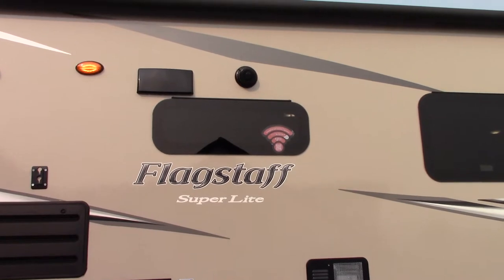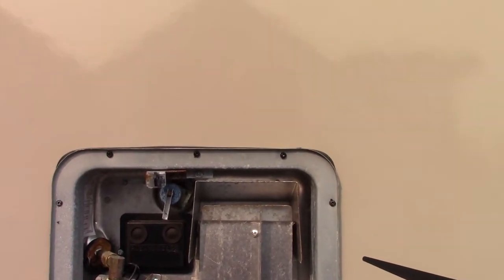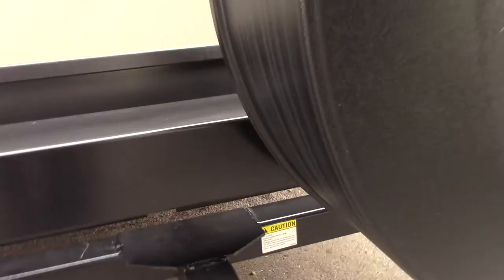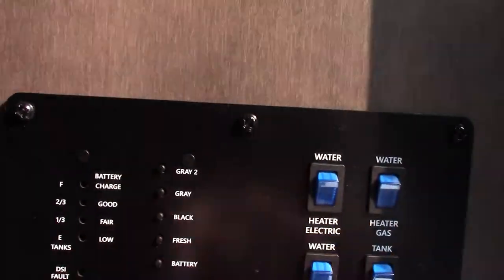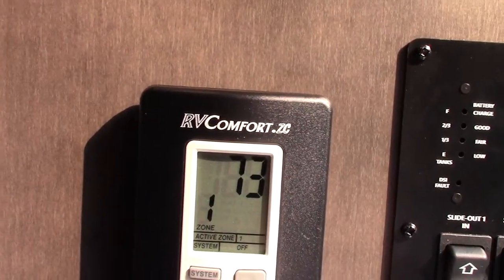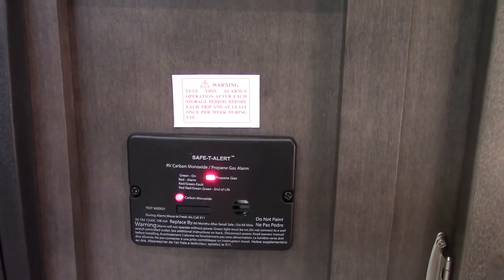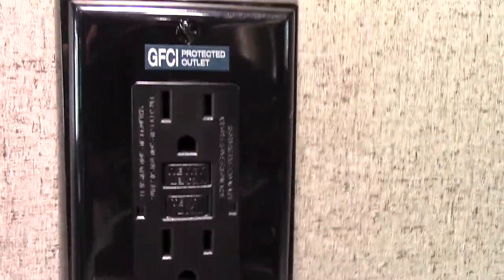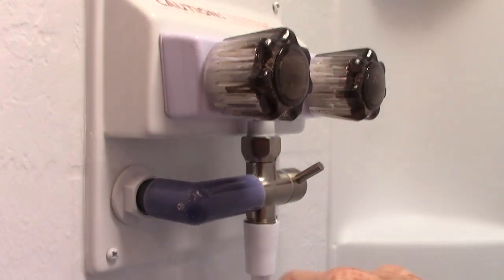2020 Flagstaff 26RBWS (part 1 of 2)